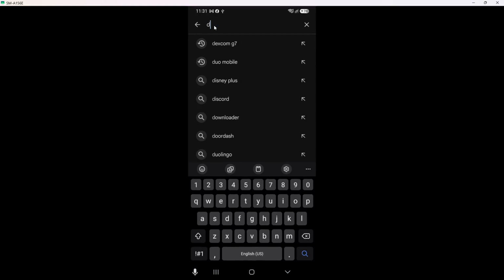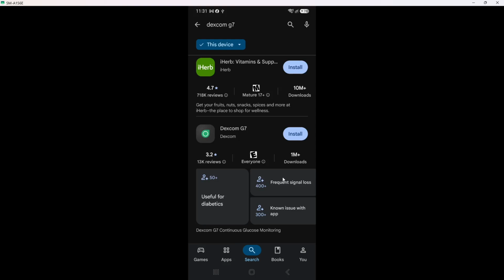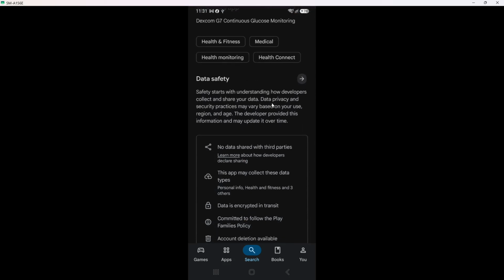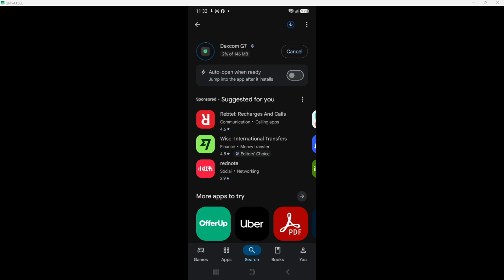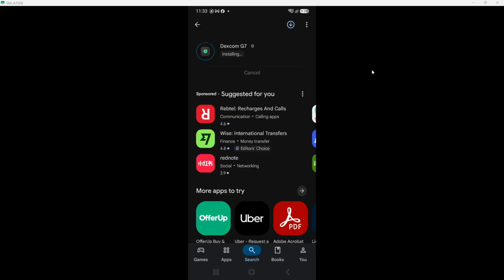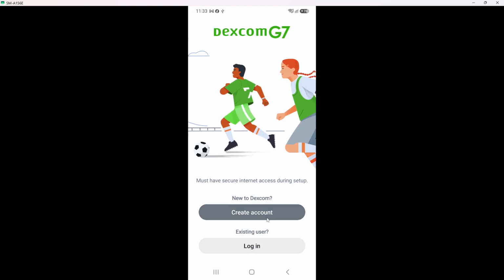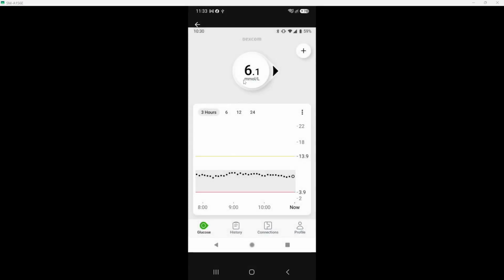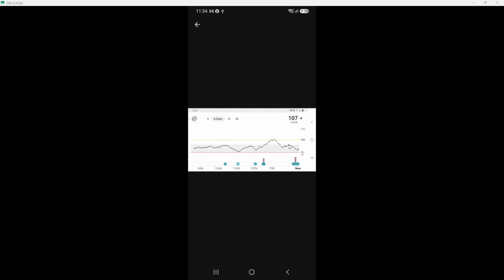How to Download Dexcom App [2026 Full Guide]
How to Download Dexcom App

Unlock the essential features of managing your health with the Dexcom G7 app! In this step-by-step tutorial, we'll guide you through the seamless process of downloading the Dexcom app on both Android and iOS devices. Start by accessing the Google Play Store or App Store, then navigate to the search bar to find "Dexcom G7." We’ll highlight the important steps to ensure you install the correct app, check out user reviews, and initiate the download. Once the app is installed, learn how to sign in or create an account effortlessly. With the Dexcom G7 app at your fingertips, you’ll be empowered to monitor your glucose levels and enhance your health management. Don’t miss this chance to elevate your healthcare experience—let's get started!